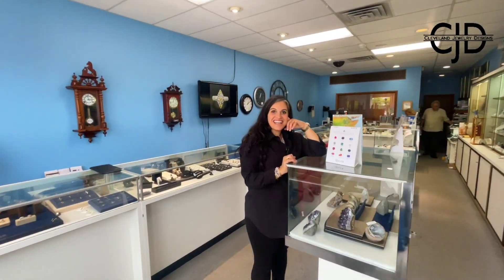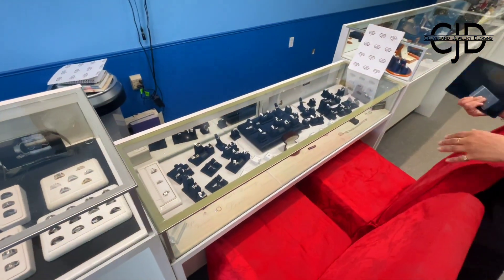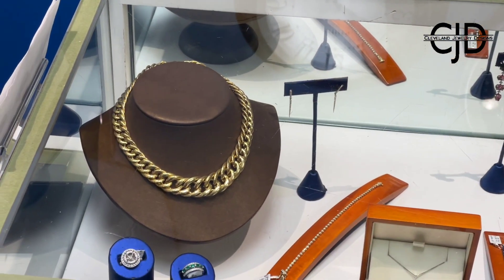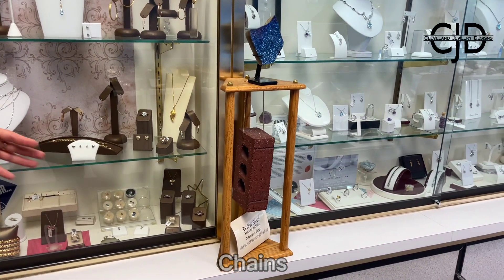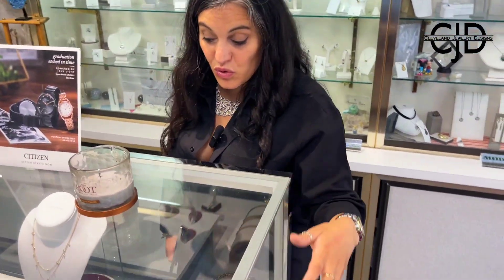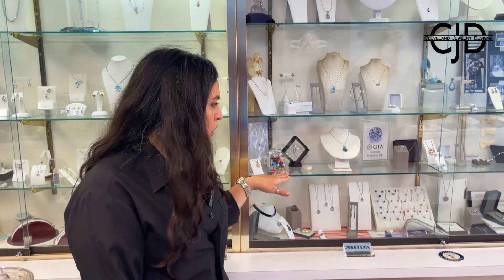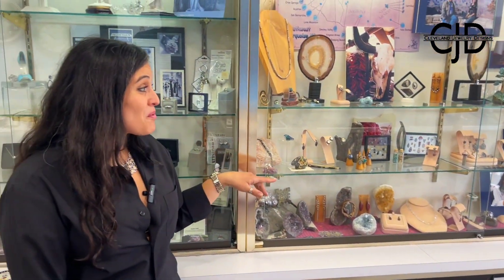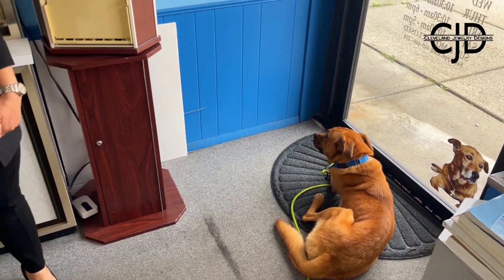Cleveland Jewelry Design Tour by Niki Novello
Explore a stunning assortment of exquisite jewelry made by hand with sparkling gems. The glistening displays of diamonds in all different sizes and shapes will enthrall you. Let our professionals walk you through the four characteristics of a diamond: cut, carat, color, and clarity. They are prepared to assist you in making your choice of rings, earrings, watches, bracelets and necklaces in various lengths and hues of yellow, white, gold, and rose. Natural gemstones, stylish vintage-inspired jewelry, and fashion jewelry are also available.